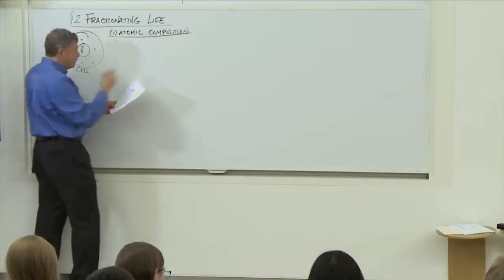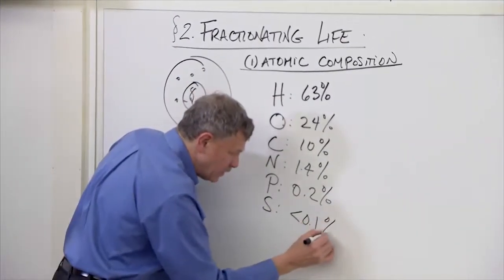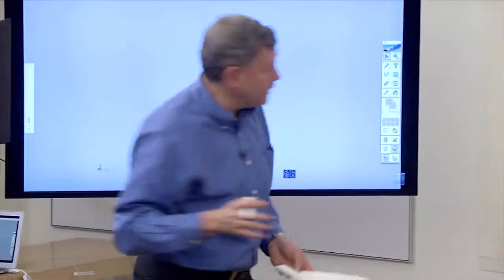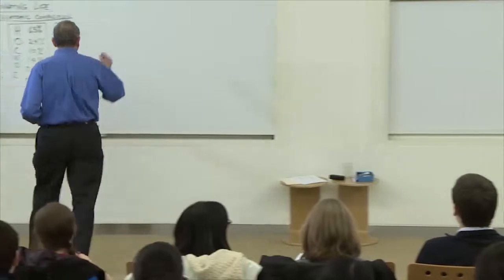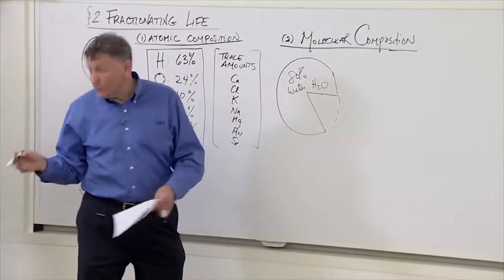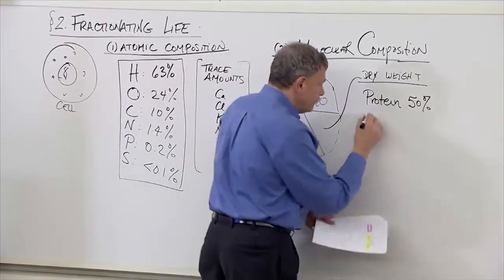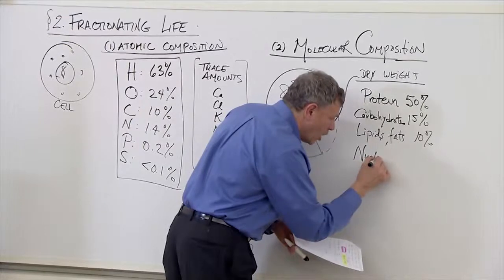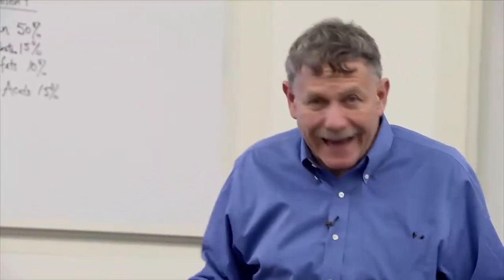lect 2 2 6